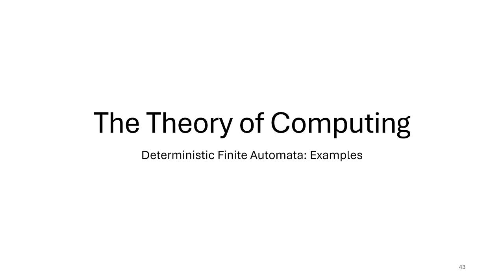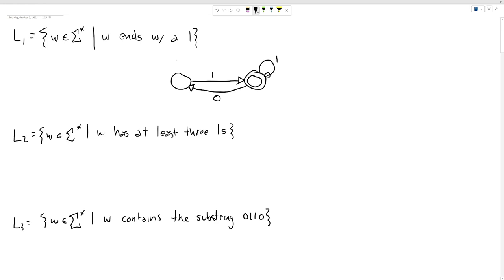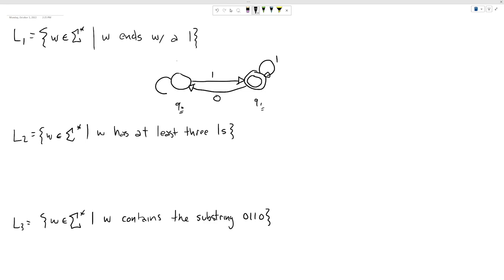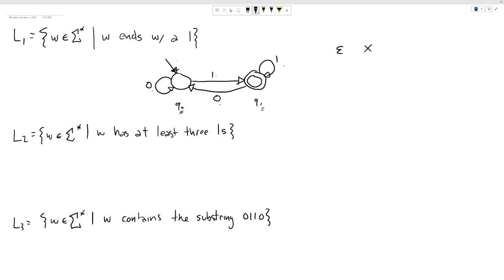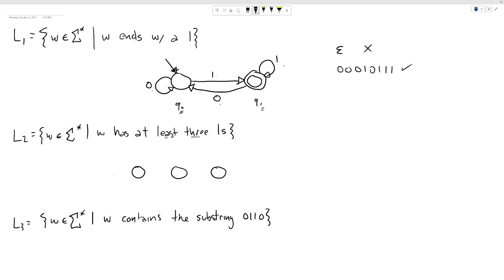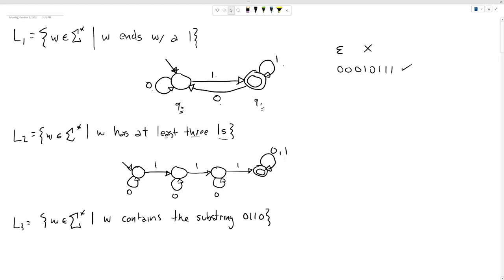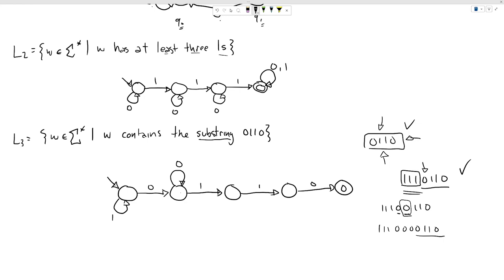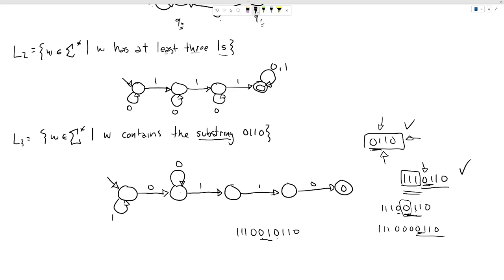Deterministic Finite Automata (DFA) - Exercise 1 - Theory of Computing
In this video I design three DFAs for regular langauges.